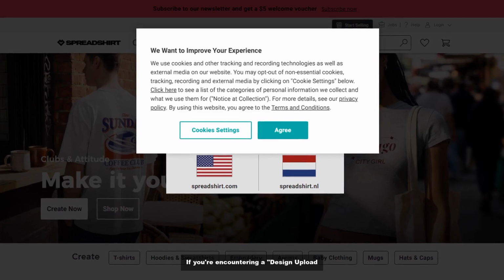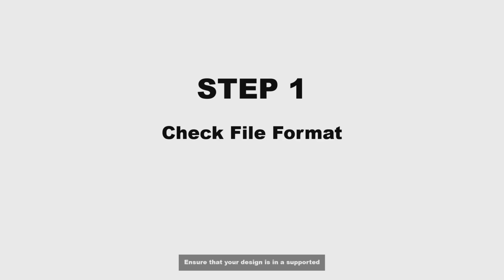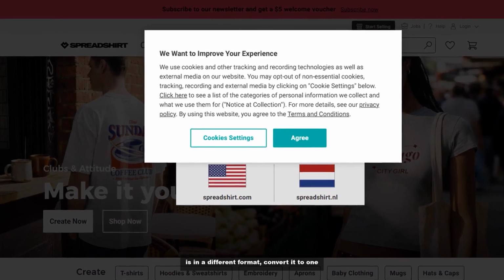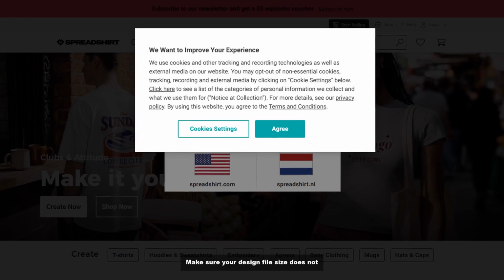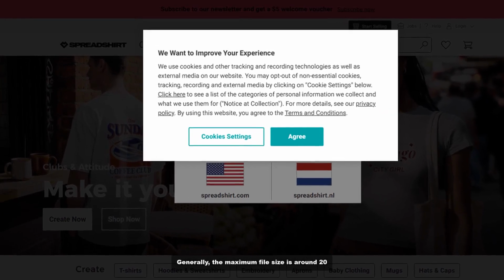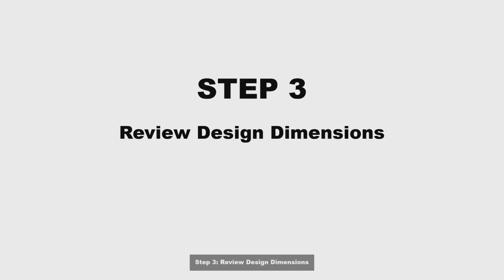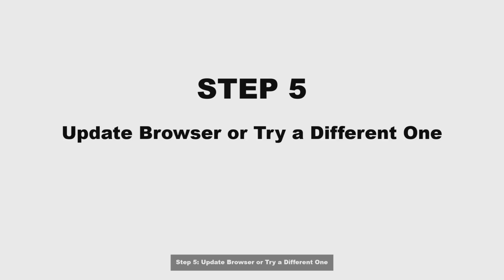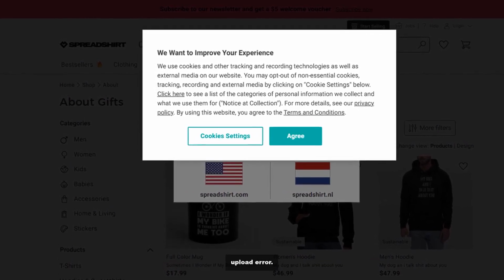How To Fix Design Upload Error On Spreadshirt 2026 (QUICK FIX)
In this video, we will show you how to fix the design upload error on Spreadshirt in 2026. If you're facing issues with uploading your designs, this quick fix will help you resolve them in no time.